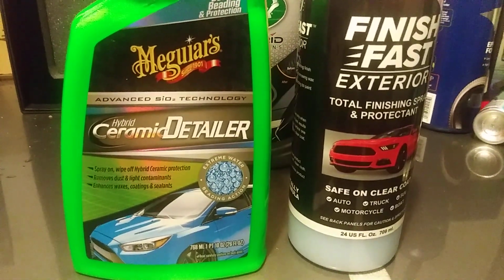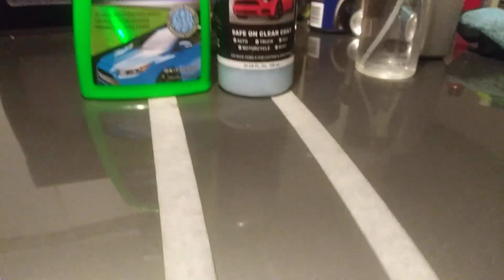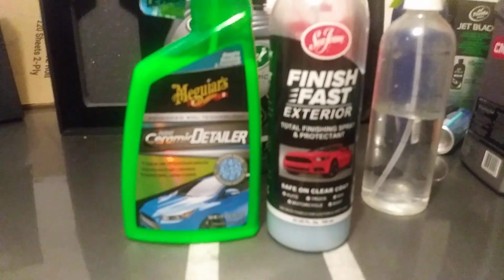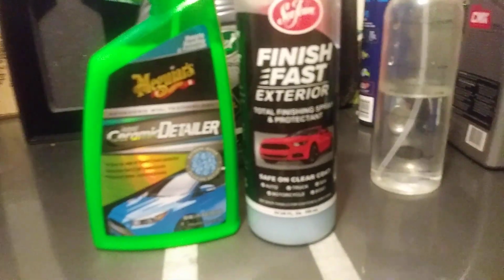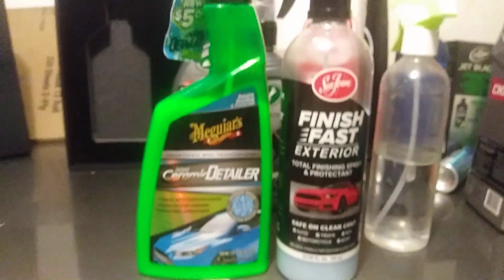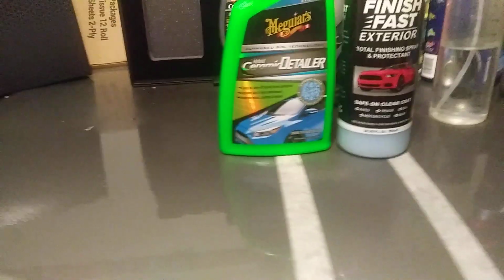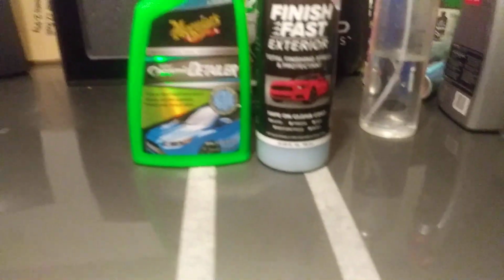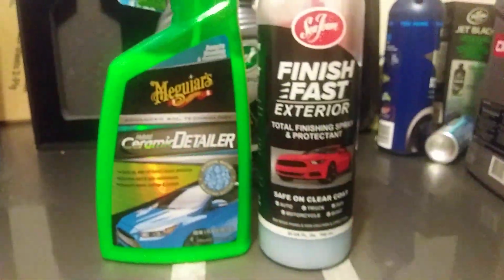Meguiar's hybrid ceramic detailer vs seafoam finish fast detailer vs totally awesome